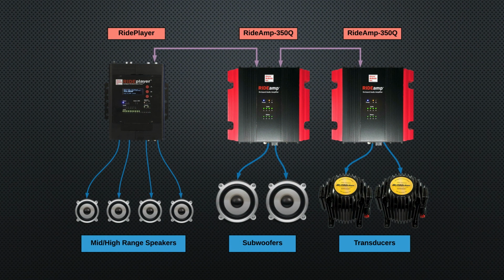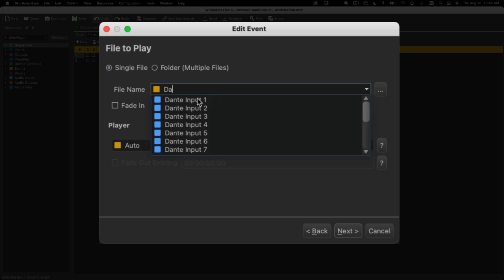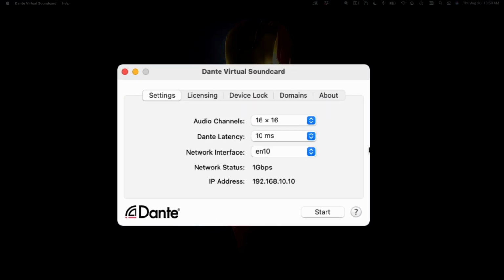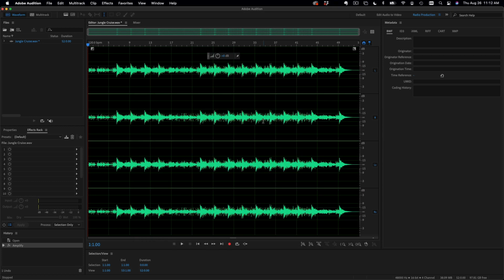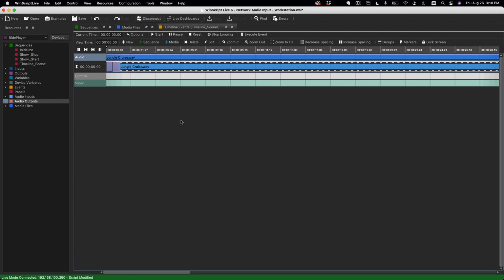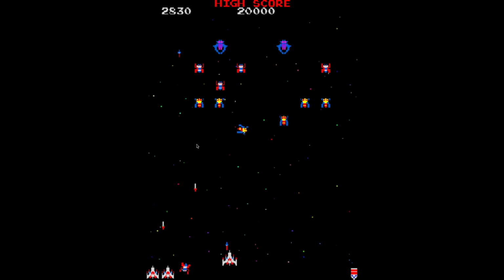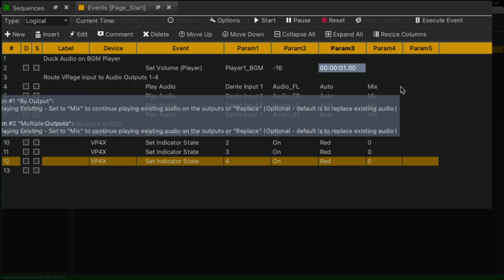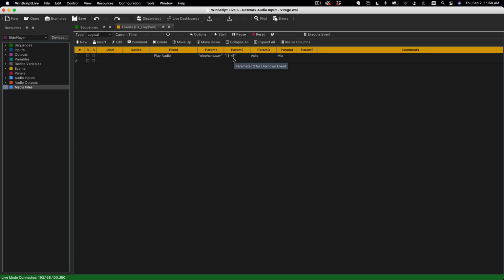Alcorn McBride Academy - RidePlayer - 10 - Network Audio Input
This is the 10th lesson in the Alcorn McBride Academy course on RidePlayer, and is a nice dive into the network audio input features of RidePlayer.  This lesson covers using these inputs for audio production, game engines, and paging stations.